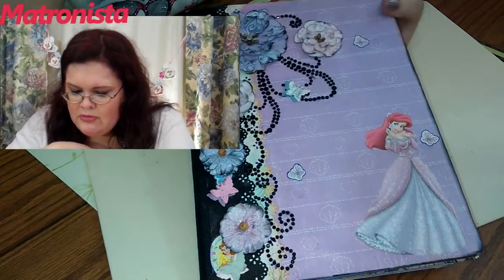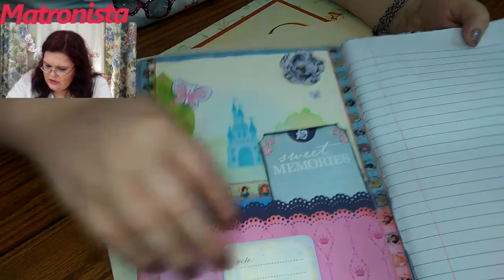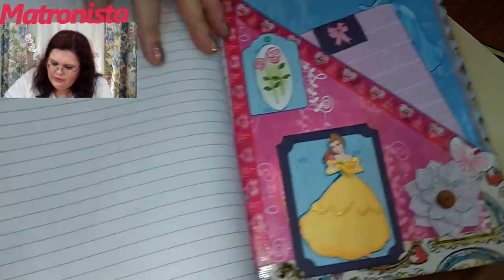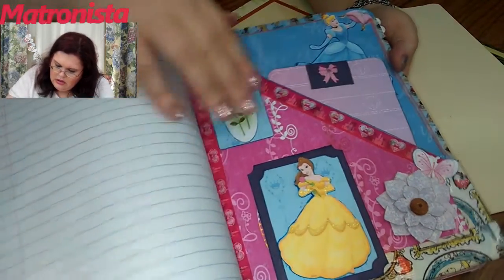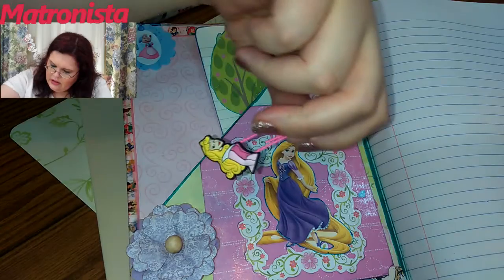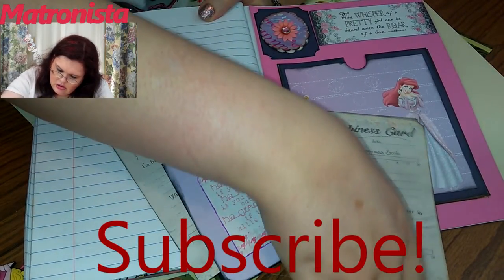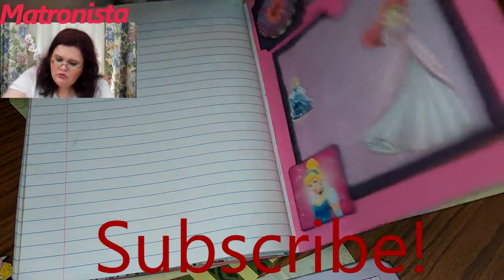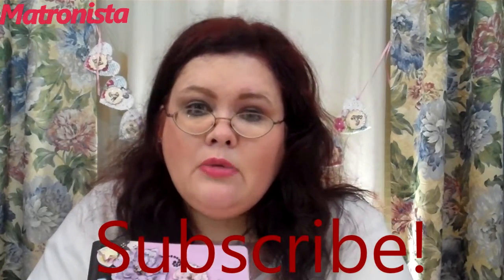A Little Giveaway Preview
Snail mail
Matronista
%Barefoot